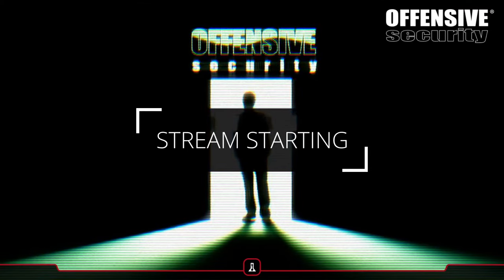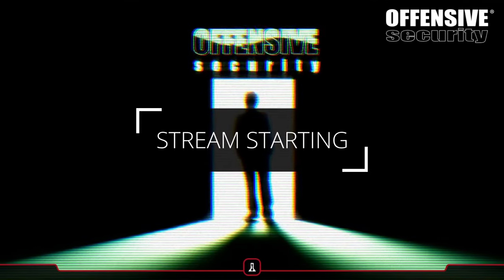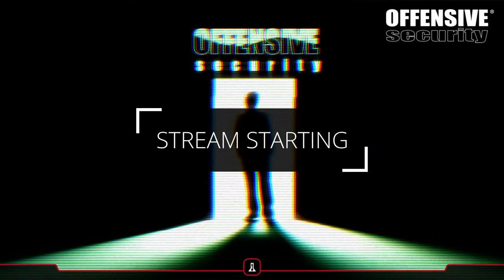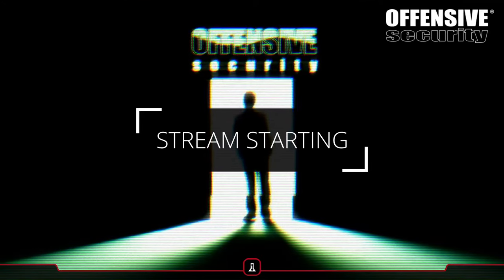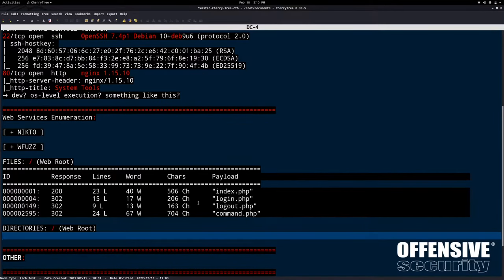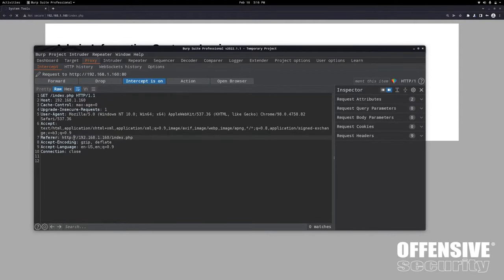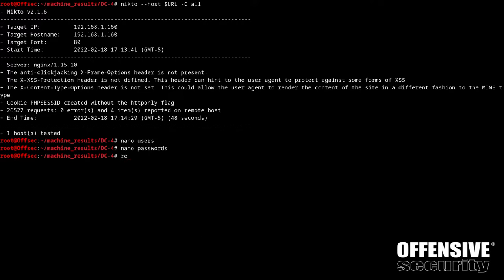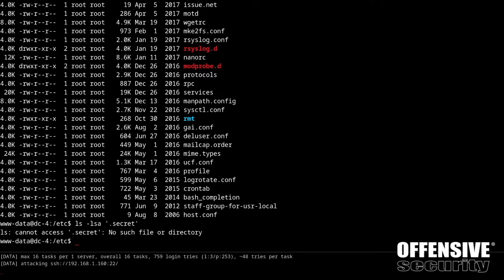DC-4 Walkthrough with S1REN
Join S1REN with a walkthrough on the machine DC-4 from VulnHub.